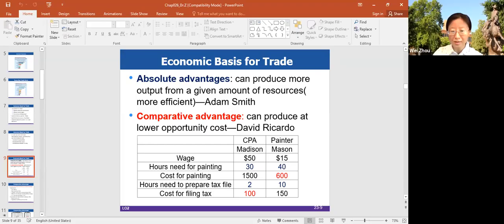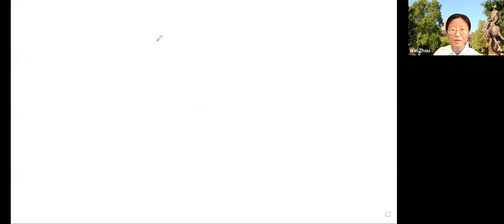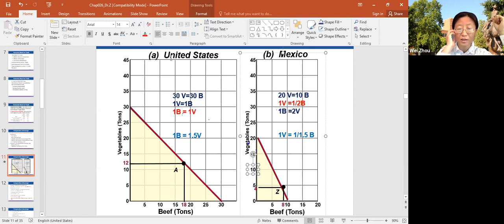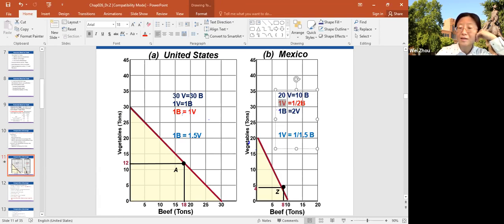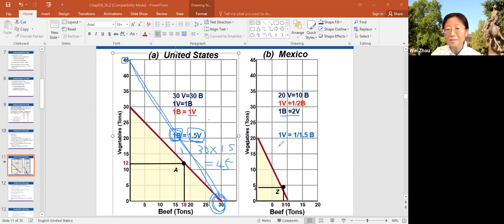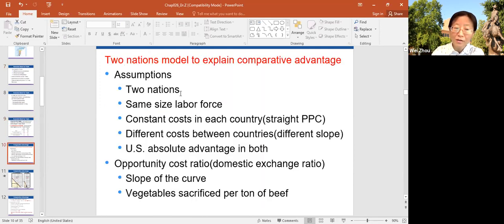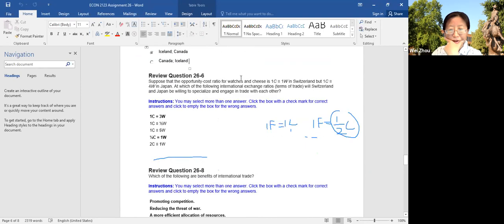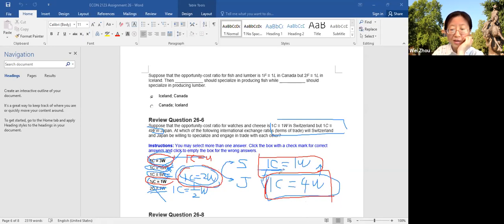ECON 2123 Chapter 26 Part 1